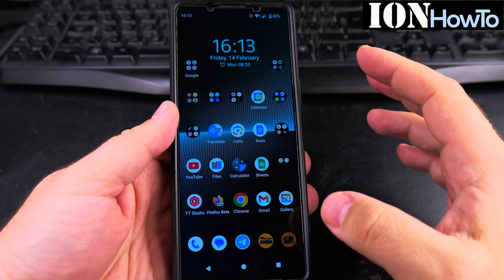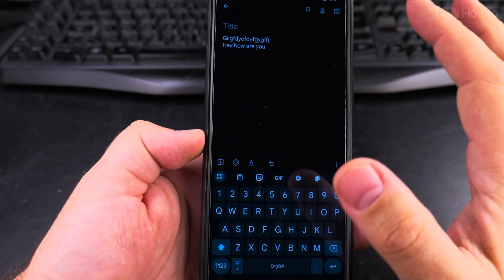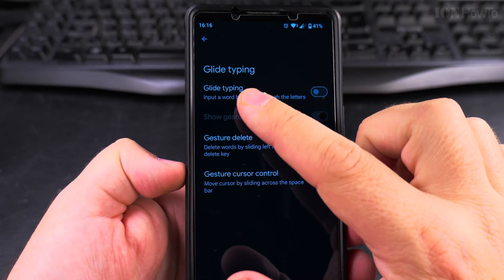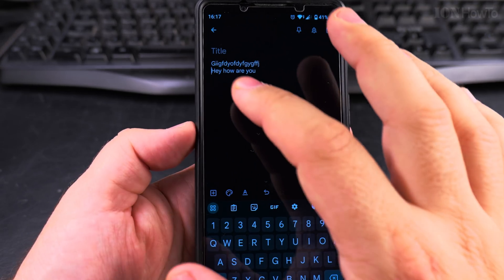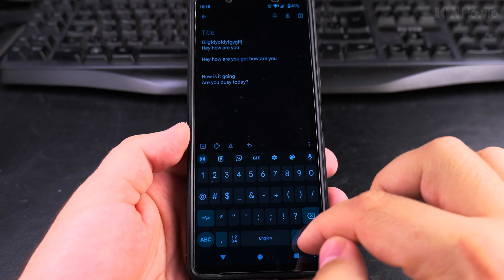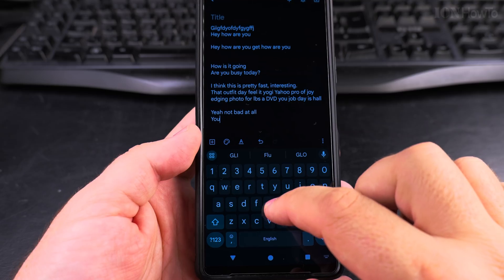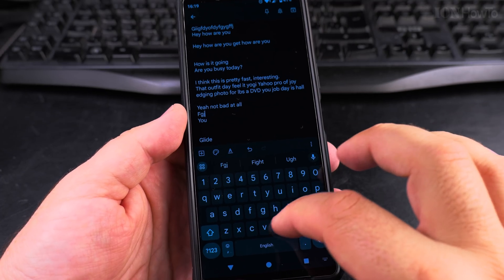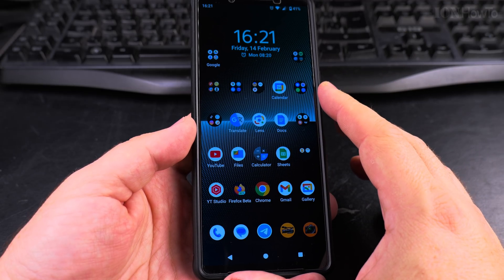How to Enable and Use Glide Typing on Android Devices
Enable glide typing on Android devices or how to use swipe typing.
Android glide typing tutorial for faster typing on Android phones.
Swipe typing keyboard settings and how to turn on glide typing.
Android keyboard tips to improve typing speed Android devices.

In this video, I explain how to enable and use glide typing on your Android device. Glide typing, also known as swipe typing, is a fast and efficient way to type by sliding your finger across the keyboard instead of tapping each letter individually.

If you’re looking for a faster way to type on your Android phone with one hand, glide typing can save you time. I’ll show you how to turn on this feature in your keyboard settings and share tips on how to use it effectively.

For me, glide typing is less convenient in normal situations because I type with 2 fingers and glide typing doesn't seem to work at all with more than 1 finger.

If you only use one hand and 1 finger to type, glide typing can make typing faster for you especially combined with auto correct.

I’ll show you the steps to activate this feature and demonstrate how it works in regular everyday use. If you’re new to glide typing or just want to improve your speed, this video should help you.

I’ll also show you how to disable glide typing if you prefer traditional typing and how to customize your keyboard settings including voice typing.

You can combine voice typing with regular typing and autocorrect and add glide typing as an extra way to type on your phone.

Any questions?